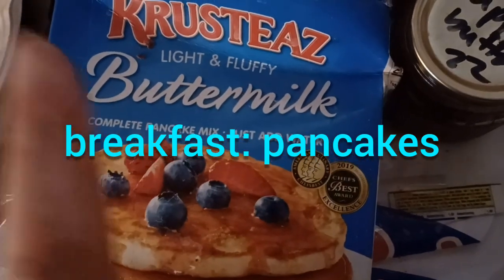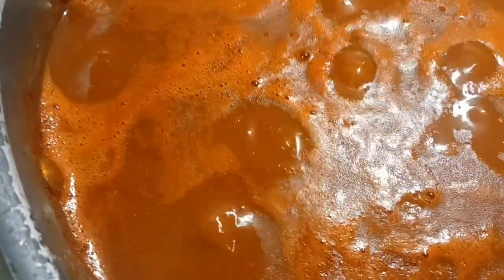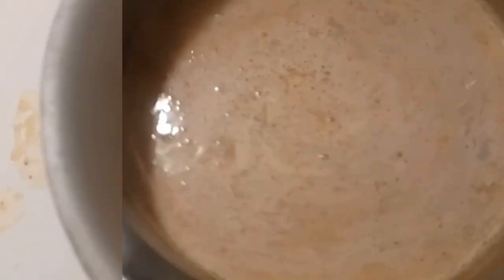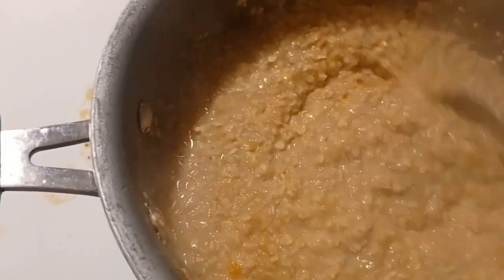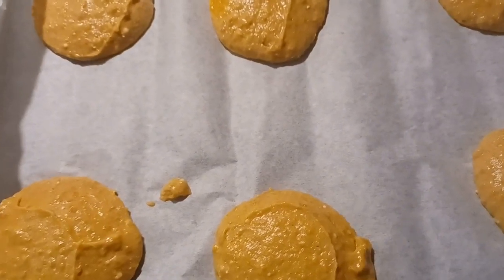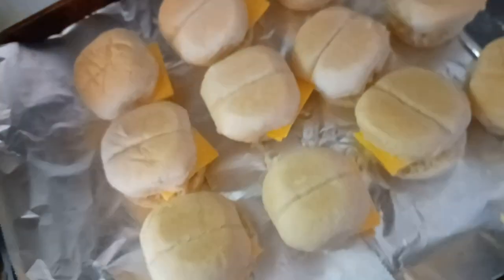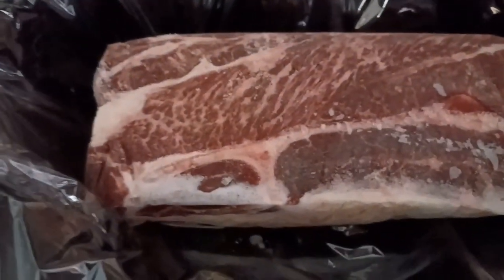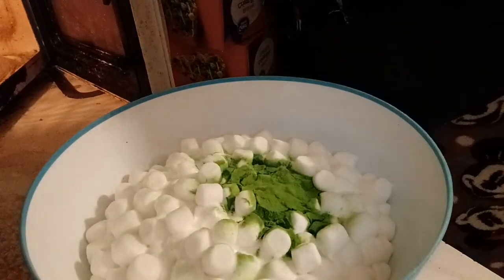pantry challenge week 4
Well another week of using what we have. This week I didn't go to the store to get any milk due to the fact was sick.

Musician: @iksonmusic

Musician: @iksonmusic